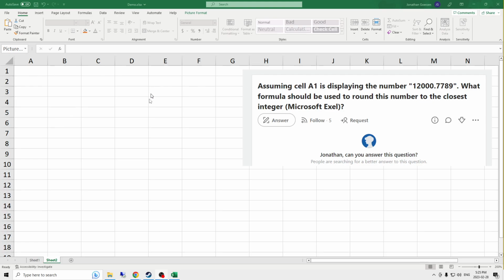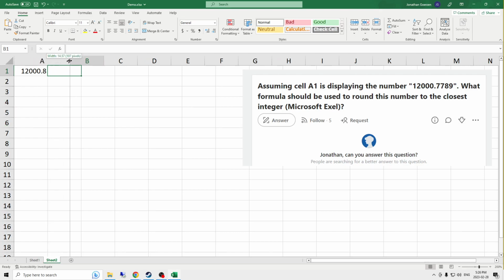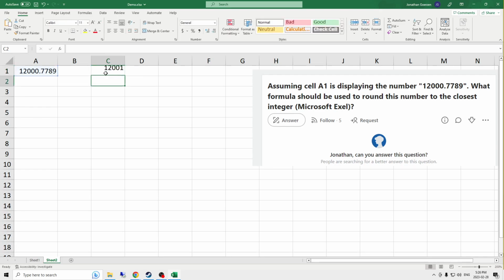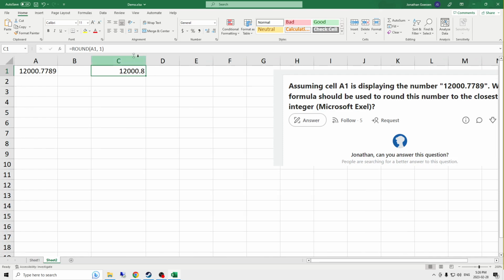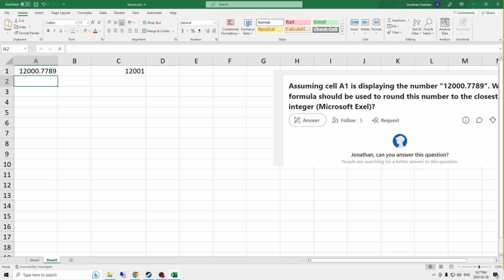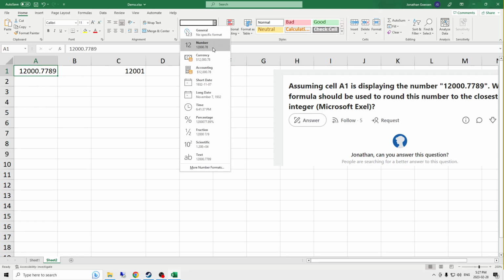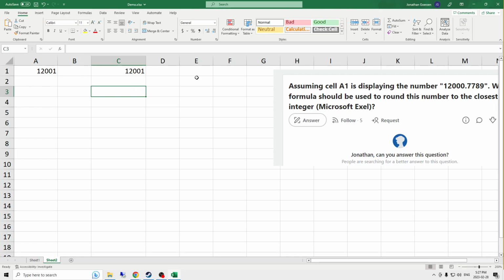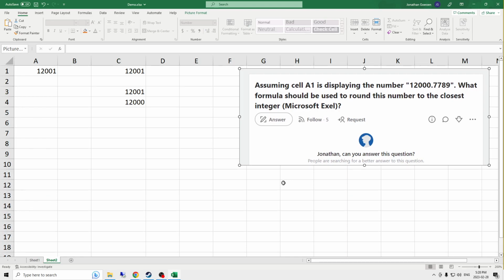Quora 012: How do you round in Excel?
This is a video response to a quora question simlar to the title. "Assuming cell A1 is deplaying the number 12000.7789, what formula should be used to round this number to the closest integer?

Please pardon my audio quality - I just got a new microphone, and it is WAY more sensative than I expected.

This answer demonstrates four ways round off a number in excel, using functions, and using formatting, as I felt that this question warranted a more throurough answer.